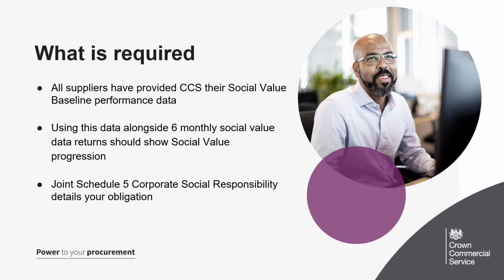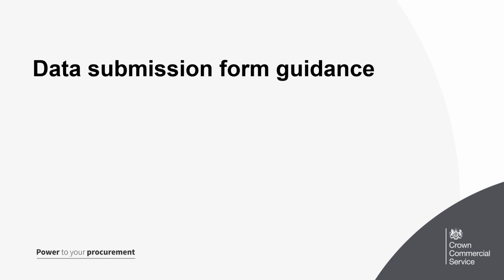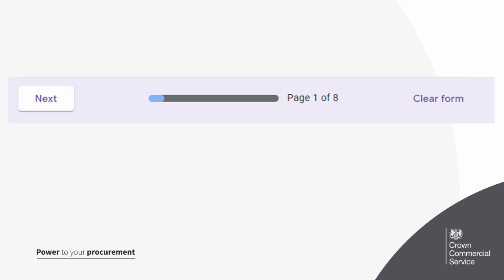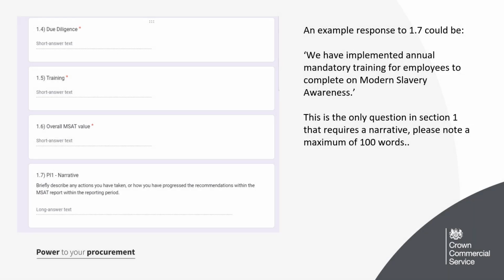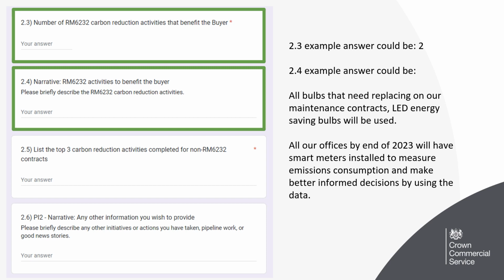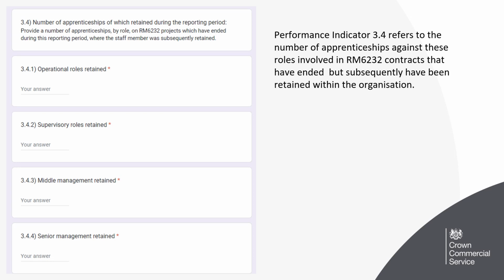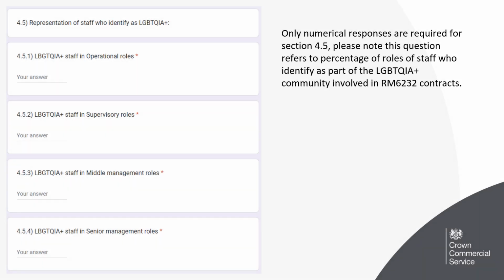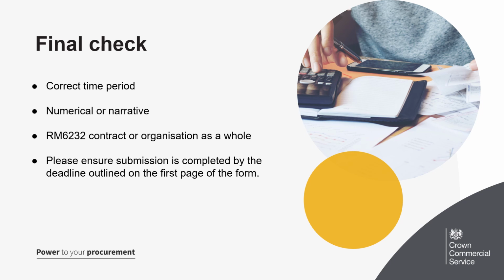FM & Workplace Services RM6232 Social Value Returns